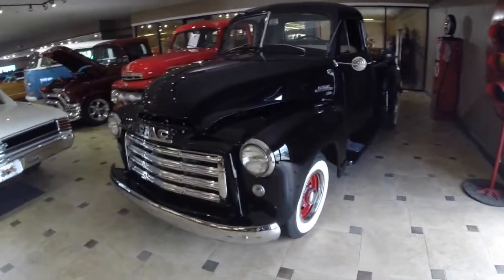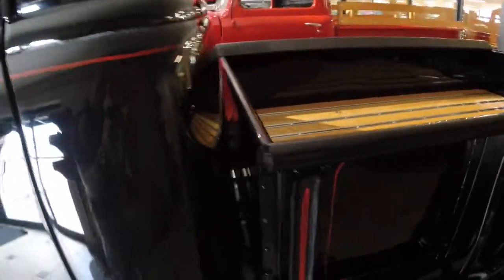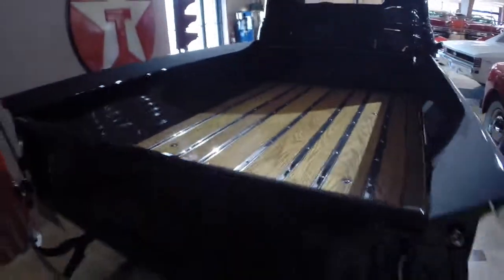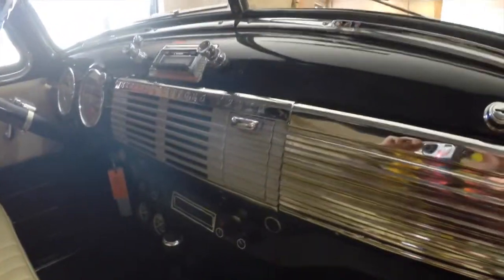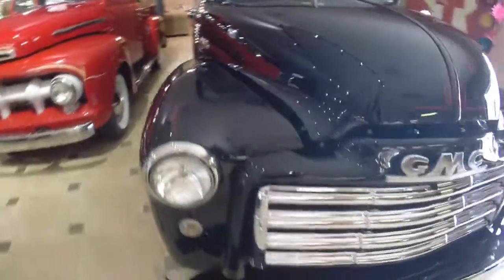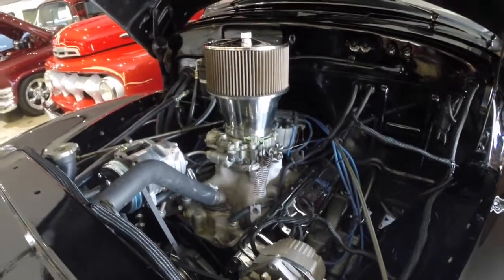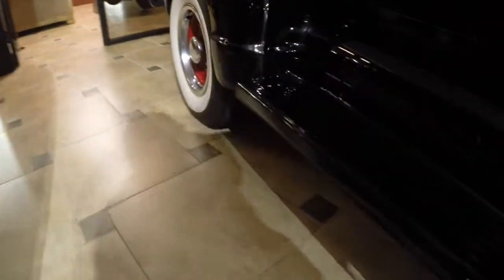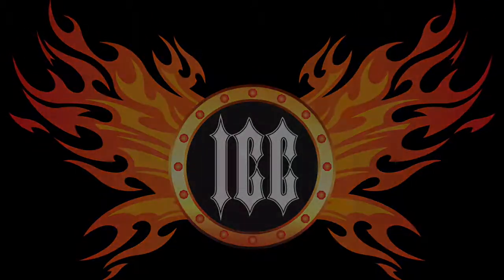Walk Around & Start 1951 GMC 3100 Stepside Pickup #2285